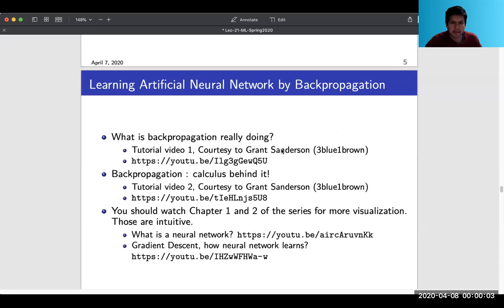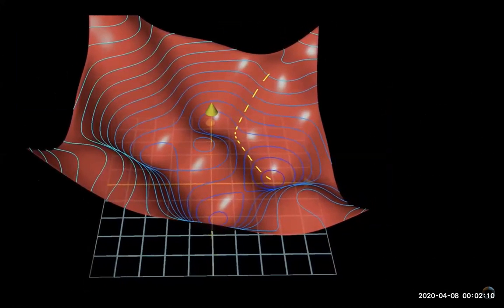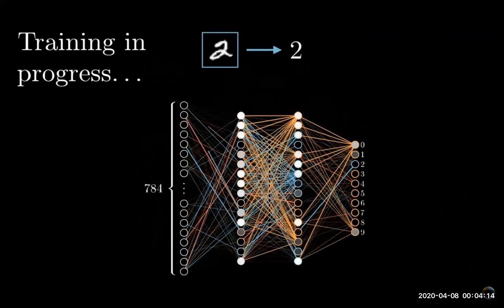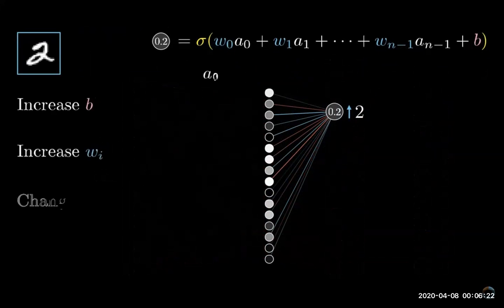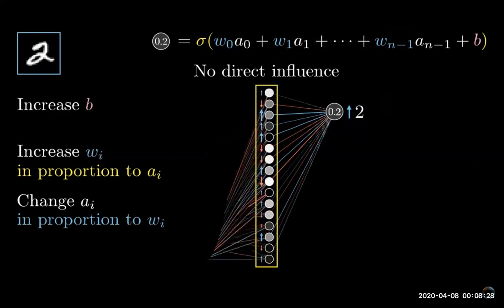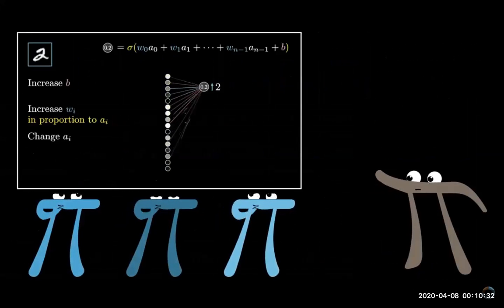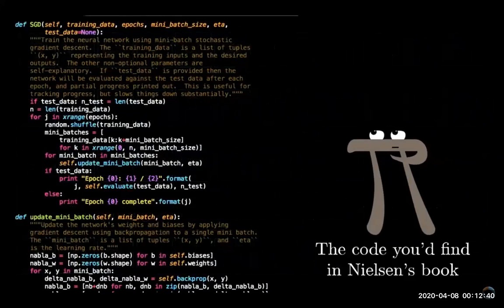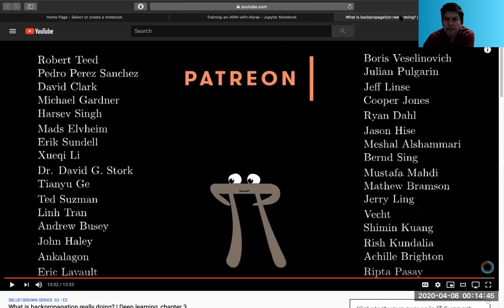Lecture-21-B: Backpropagation algorithm to train an Artificial Neural Network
CSCI-4930/5930: Machine Learning (Spring 2020) at University of Colorado Denver (CU Denver)
Instructor: Ashis Kumer Biswas,PhD.

This video contains a copyrighted YouTube video by Grant Sanderson. If this lecture is dropped, or flagged, here below is the source that I meant you to watch. That's a great video demonstration.